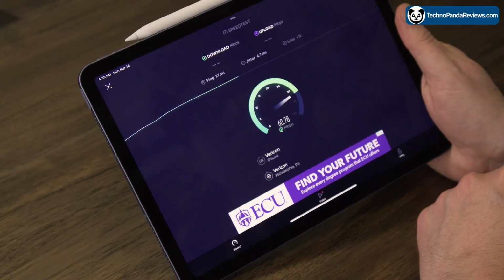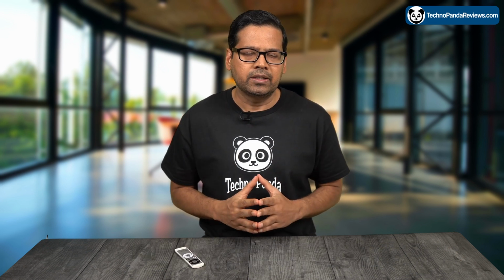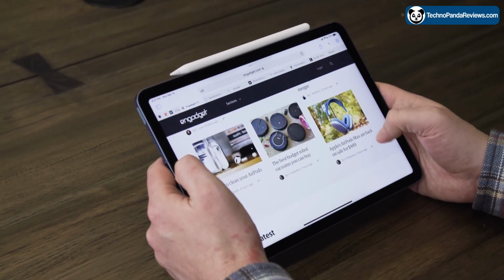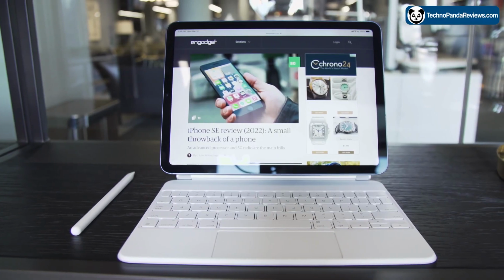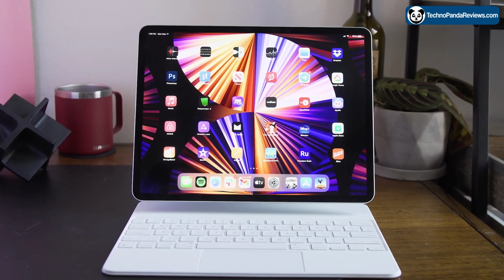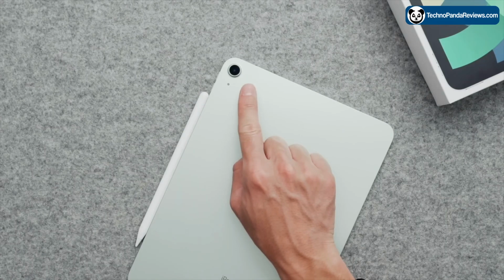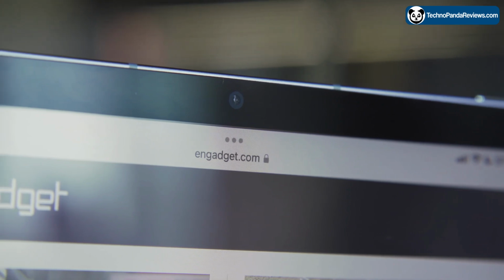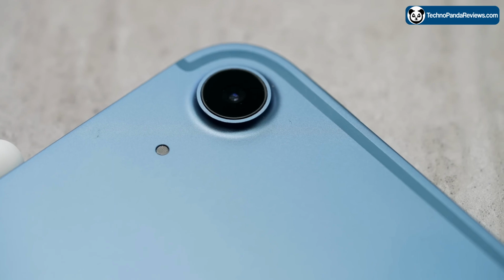Is Apple iPad Air (10.9" 5th Generation) any good in 2023?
Should you buy Apple 2022 iPad Air (10.9-inch, 5th Generation) ?

🙏 If you found this video useful, please consider supporting this channel